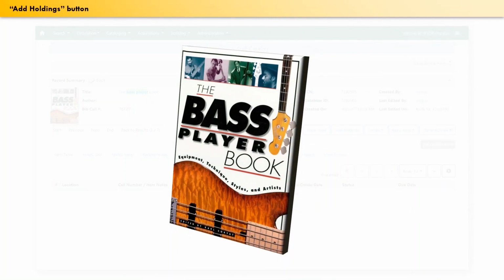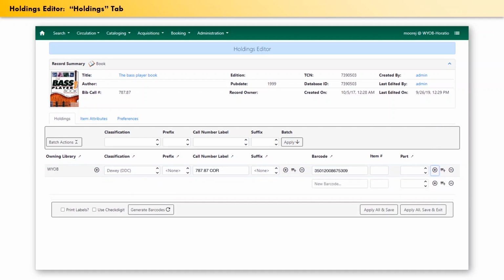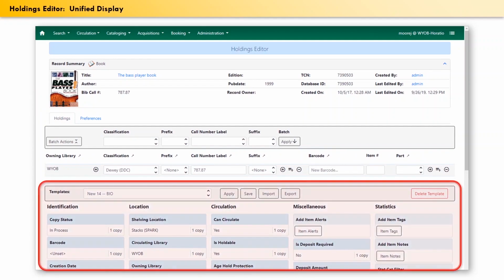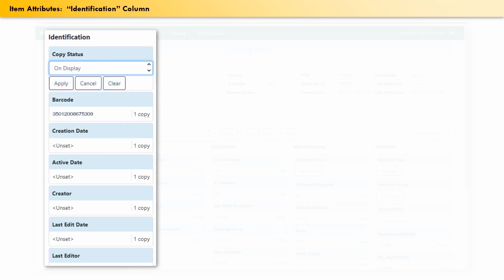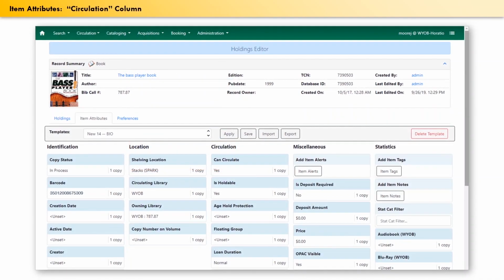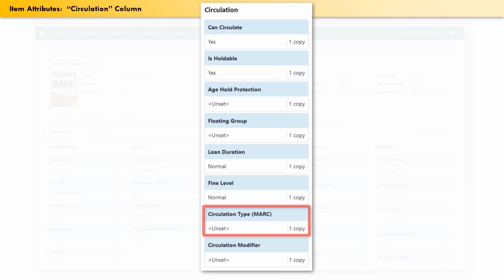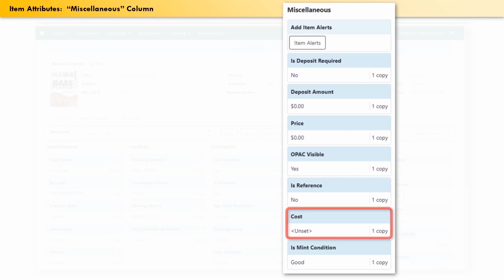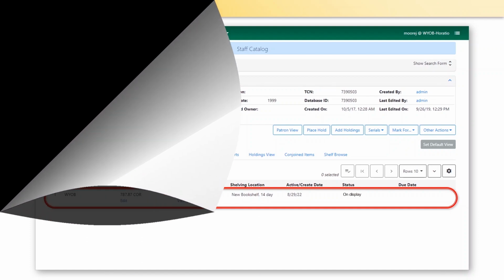SPARK Cataloging Training- Level 1- Local Cataloger- Chapter 7 Add Holdings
Chapter 7- Add Holdings from the Cataloging training for SPARK libraries for Level 1- Local Cataloger.